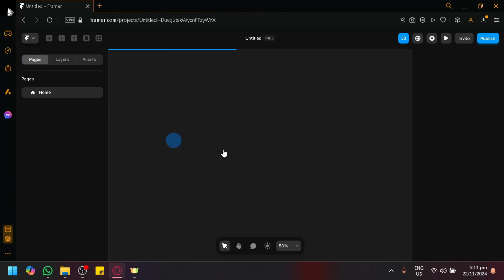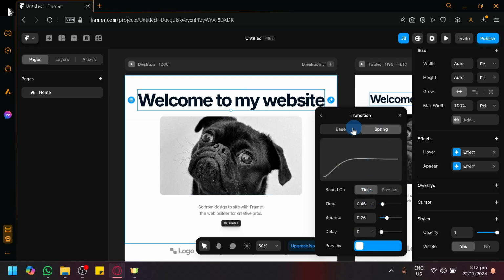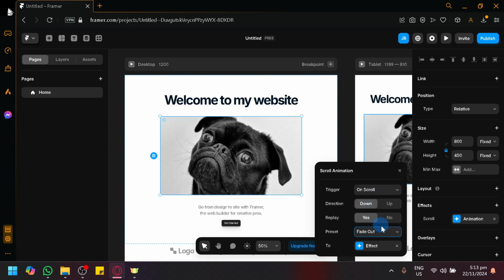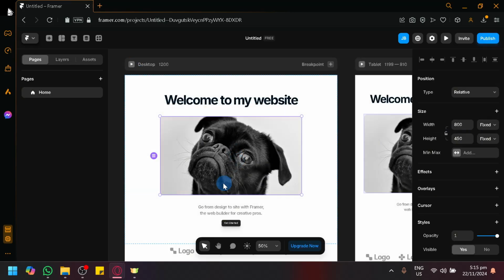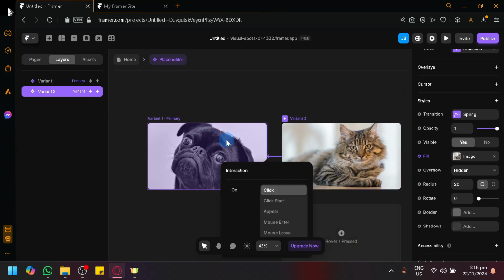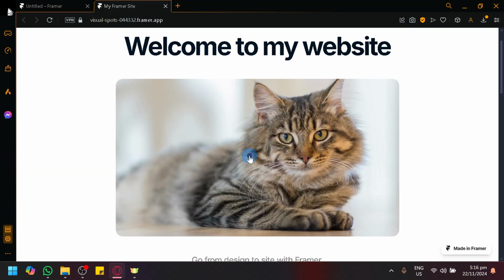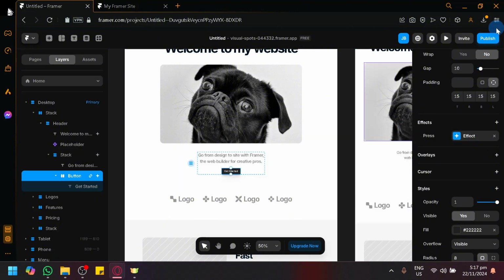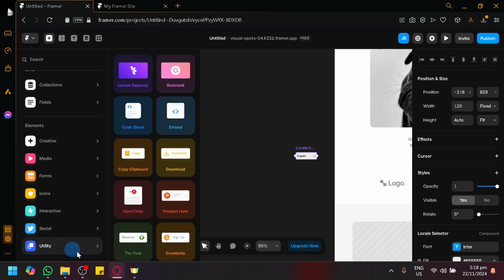How to Make Framer Website Responsive (Full Guide)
Learn how to make your Framer website responsive with this full guide. Follow along step-by-step to ensure your website looks great on all devices!